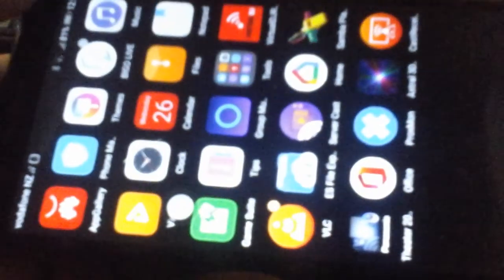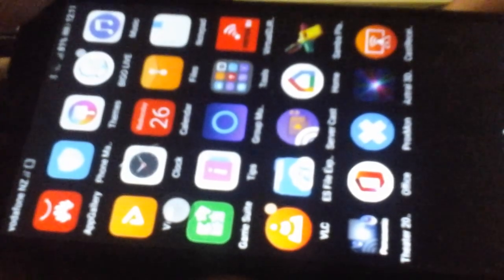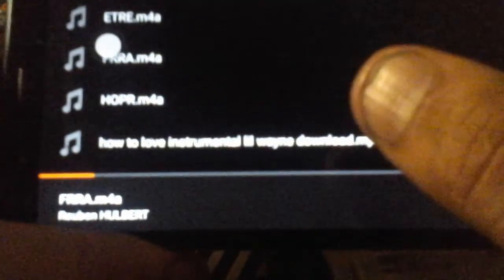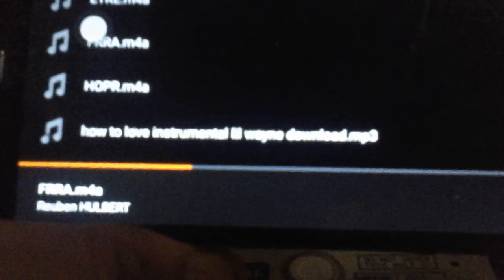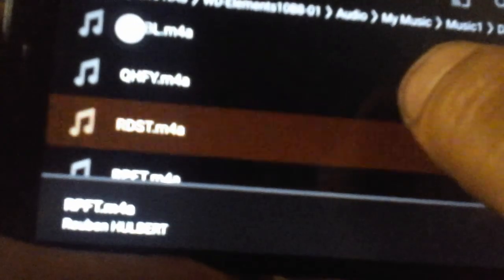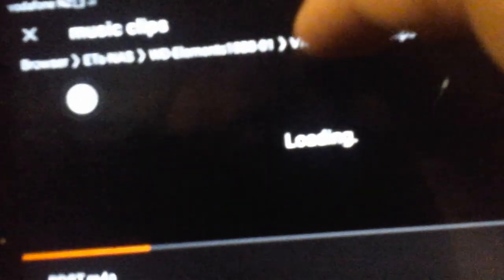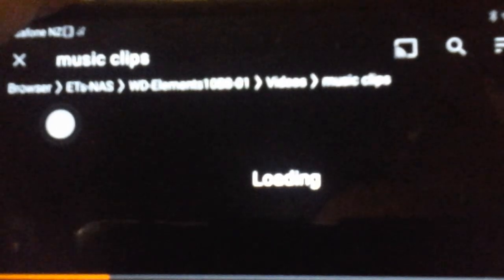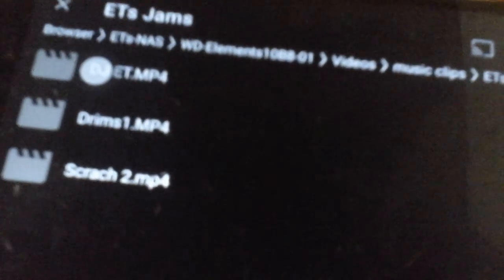Play music and videos on your phone from a NAS using VLC